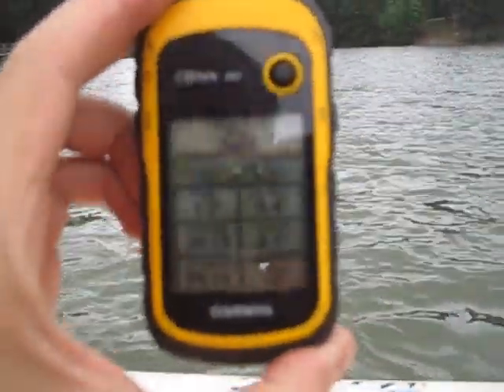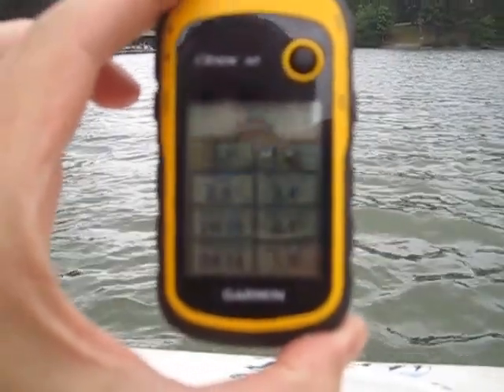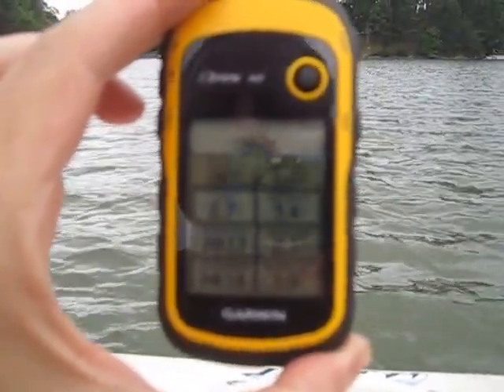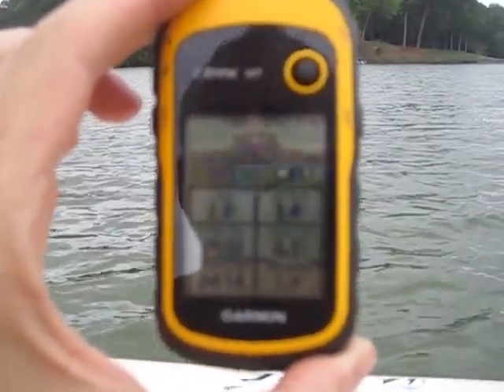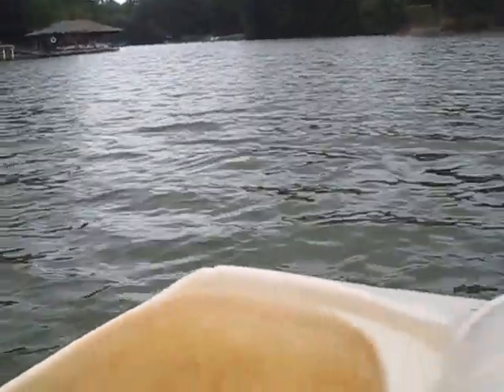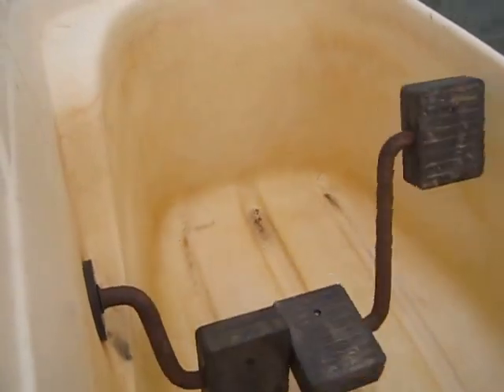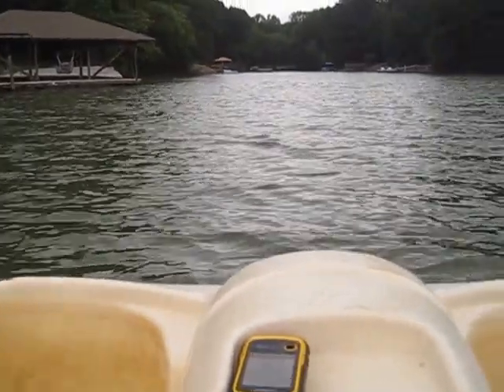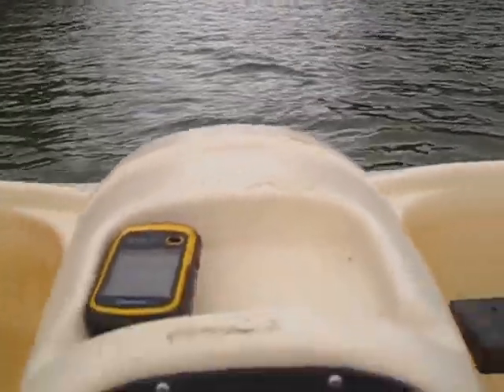Water Wheeler Electric Paddle Boat by Sun Dolphin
The water wheeler electric paddle boat has the same features as a regular paddle boat but also includes a 30 pound thrust trolling motor.

This was built at the factory. I don't have the details any more than what is shown in the video.

I bought it when it was not working. I fixed the motor, and added new seals, and resold it.